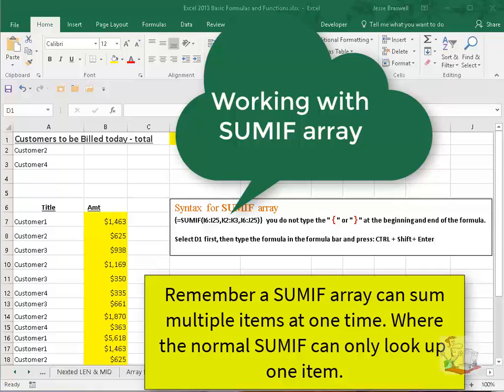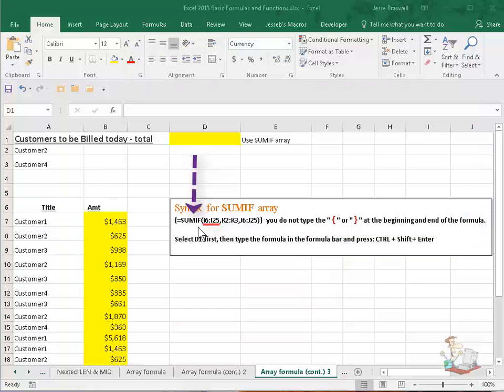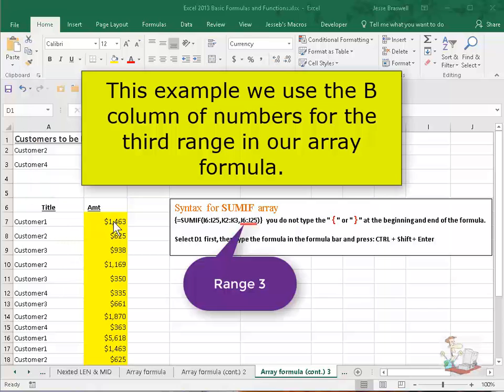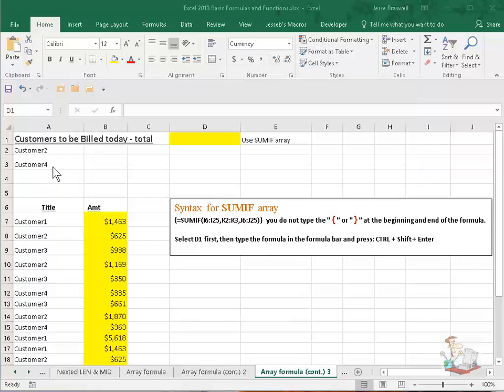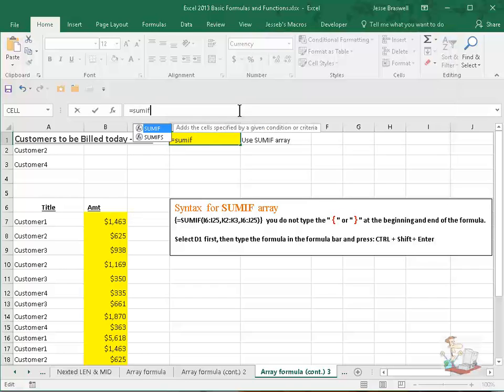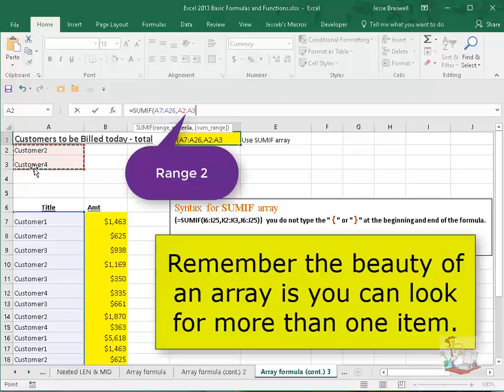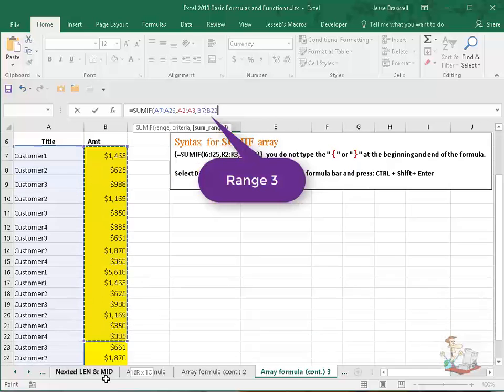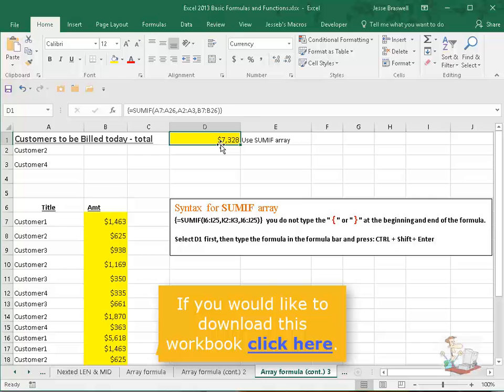MS Apps Learn and Grow Excel SUMIF array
Three-minute videos to teach you features in Microsoft applications. Create a SUMIF array formula.